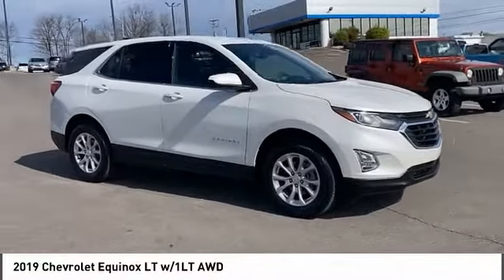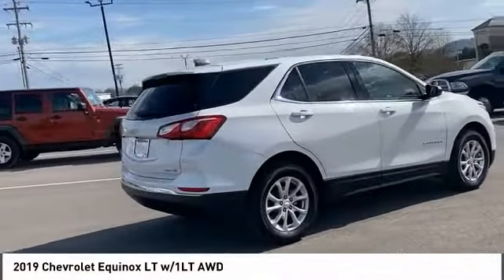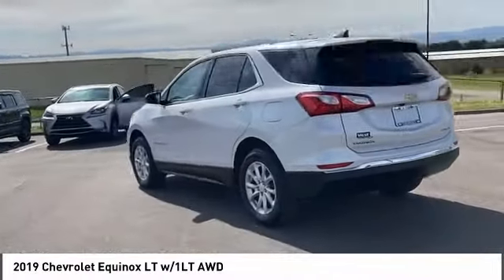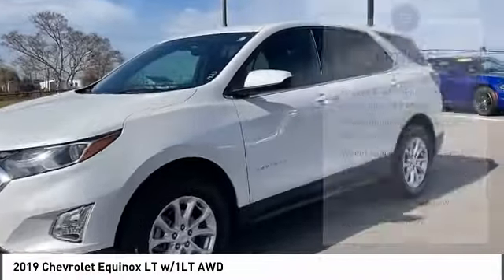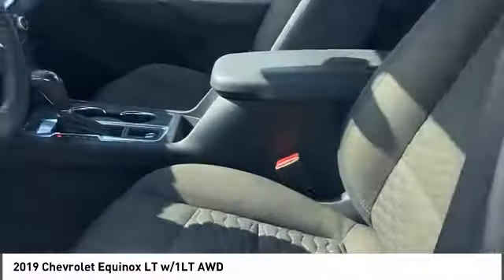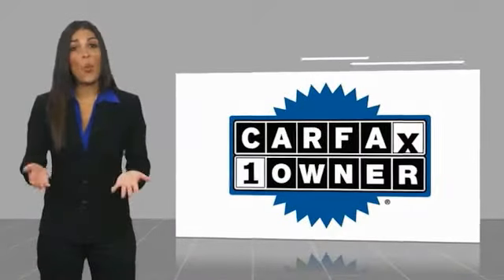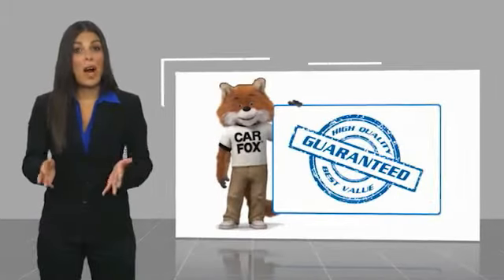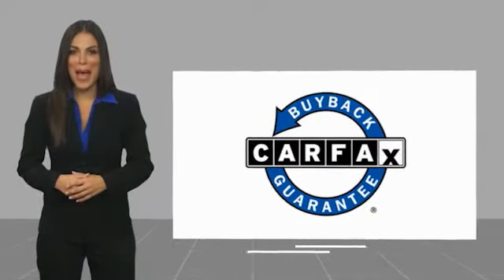2019 Chevrolet Equinox Alcoa TN 295968